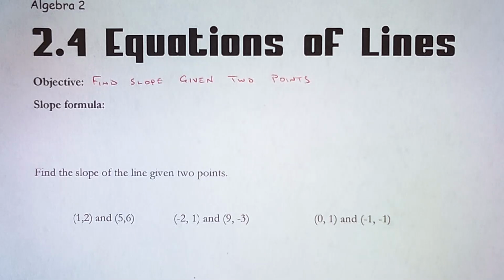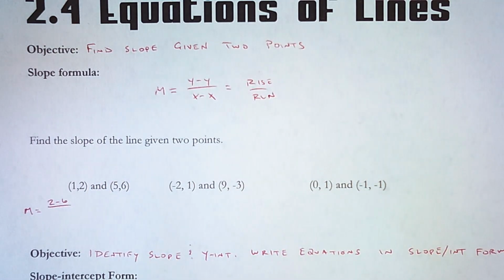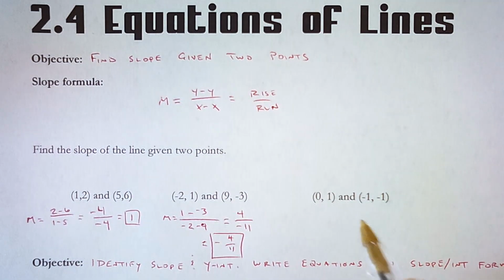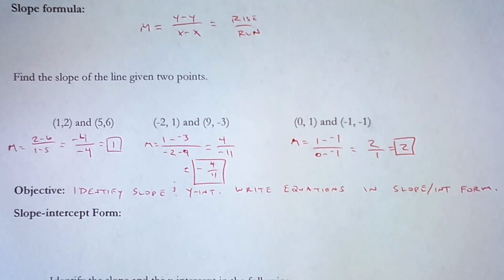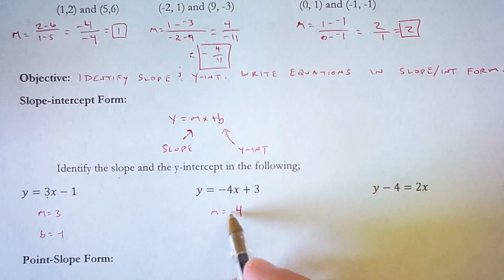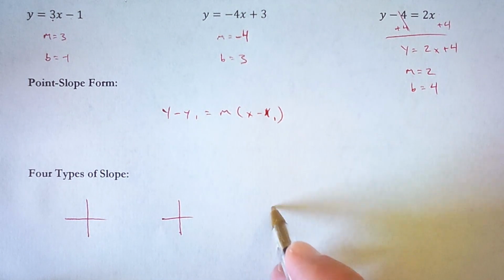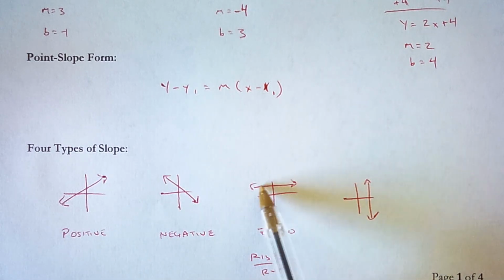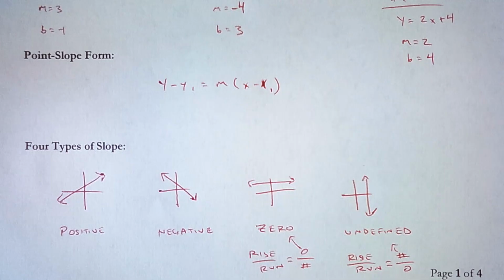Find Slope of a line & use Slope-Intercept Form (Algebra 2 2.4a)